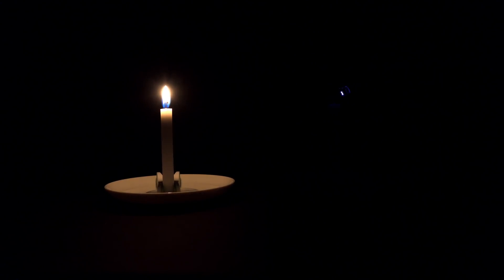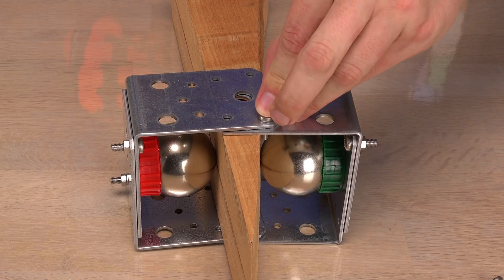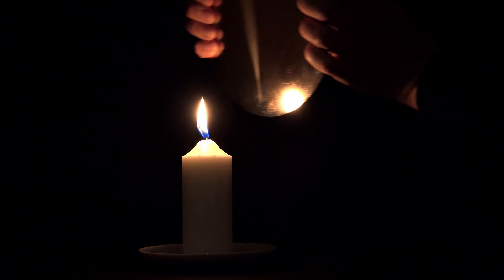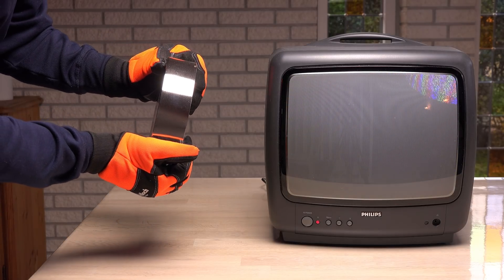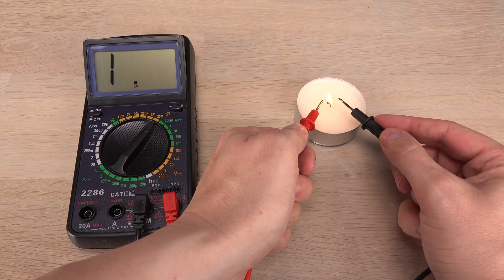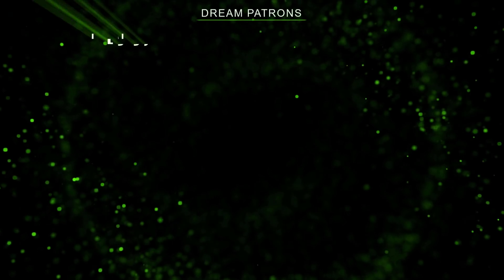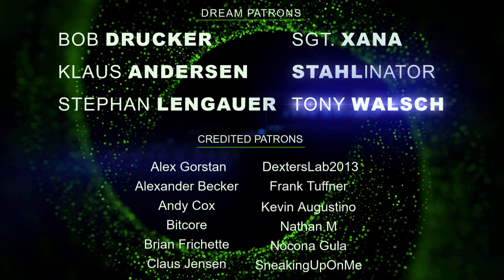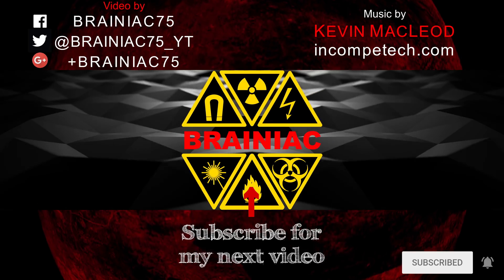Monster magnet meets flames...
A candle flame behaves oddly near a powerful magnet? What is this? Let's look into it...
50 mm sphere magnets and 200x50 mm disc magnet donated

Time codes: 0:00 + 10:24
ISRC: USUAN1100420

Time codes: 0:50 + 8:09 + 9:25
ISRC: USUAN1400009

Time code: 3:55
ISRC: USUAN1300027

Time code: 5:36
Own mix of bought, individual tracks from
ISRC: USUAN1400009

Time code: 6:54
ISRC: USUAN1100197

Time code: 9:40
ISRC: USUAN1200099

Time code: 8:50
Mix of two tracks:
1) The Shimmering by fran_ky
ISRC: USUAN1100653